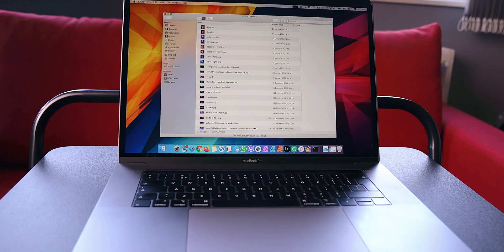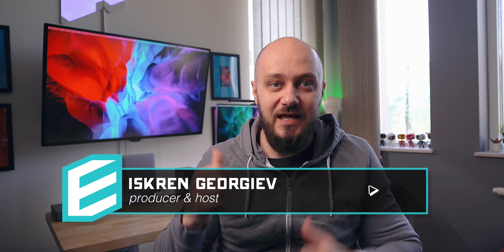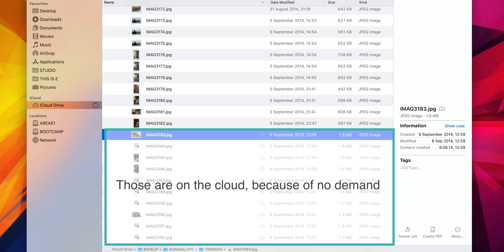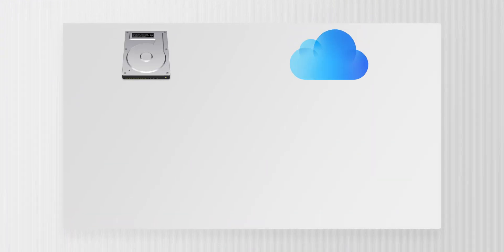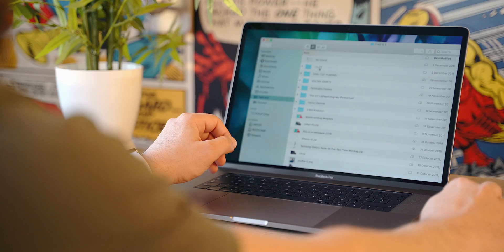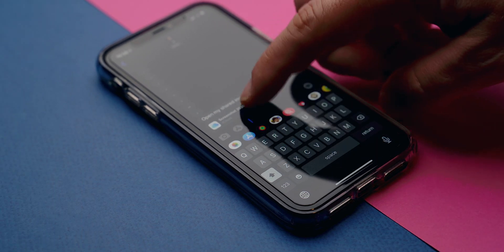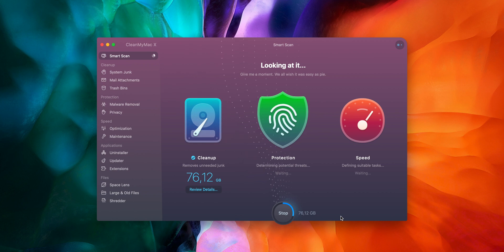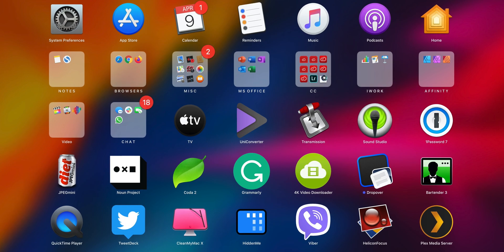How To Use iCloud Drive in 2020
How To Use iCloud Drive in 2020 - or how I use iCloud to manage all my storage needs and those of my family while saving cash from extra cloud services or other physical disks. With my setup, I don't need to worry about backups and I also have no need for additional external hard drives. With the latest Mac OS Catalina update and the ability to share files and folders directly from iCloud with anyone, I can eliminate additional cloud services like Google Drive and DropBox and pay only for iCloud Drive. Also, if by any chance my computer breaks down, get's stolen or I somehow lose my data, I can be up and running on another Mac within 1-2 hours thanks to my methodology.

NEWSLETTER
📧 THIS IS IT bi-monthly newsletter: